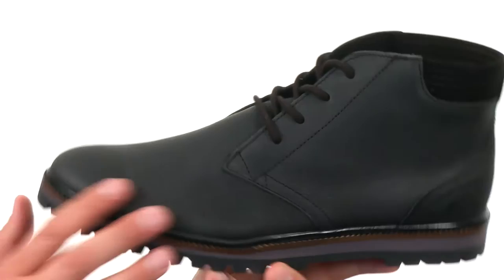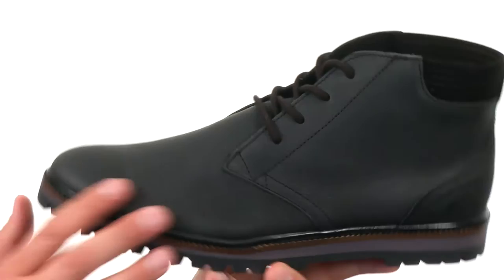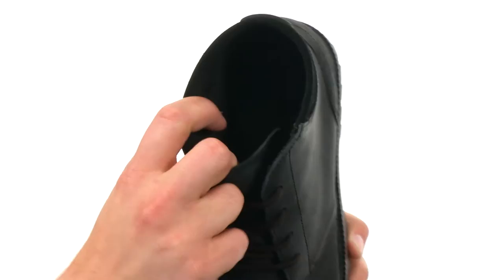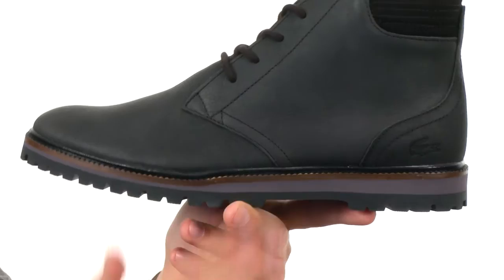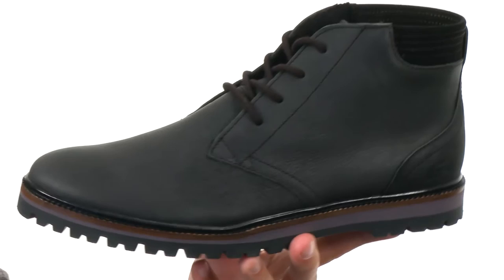Lacoste Montbard Chukka 316 1 SKU:8773157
The Montbard chukka is the kind of lace-up style that will become your go-to.
Upper made of genuine full-grain leather.
Four-eyelet lace front.
Plain round toe and quilted collar detail.
Smooth leather linings.
Rubber lug sole.
Imported.